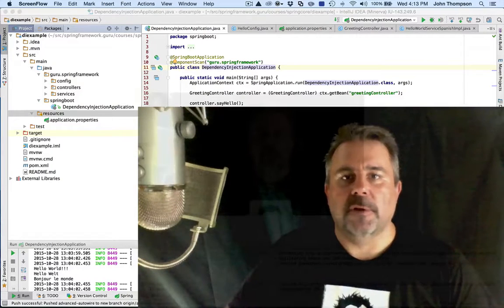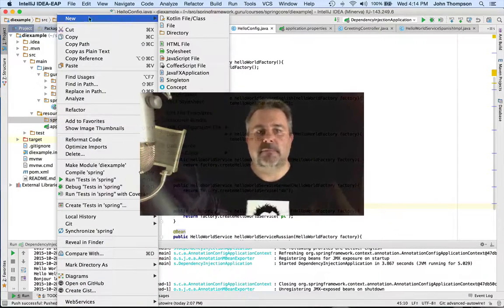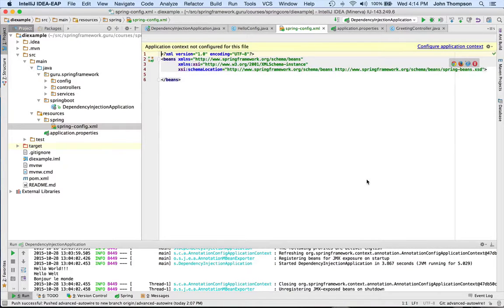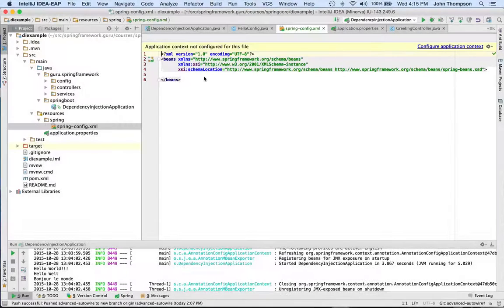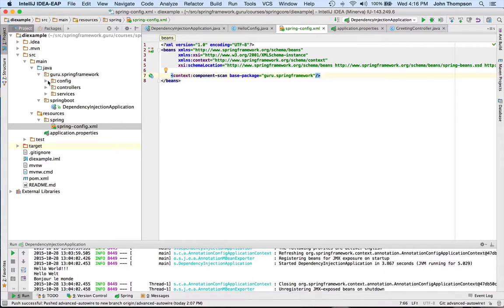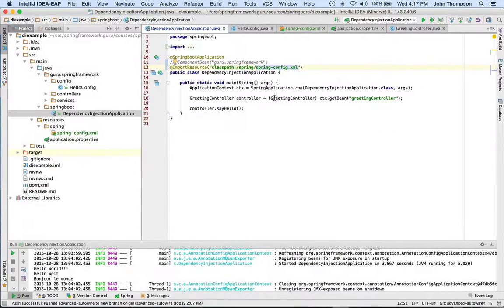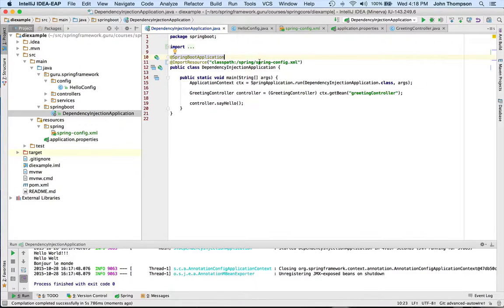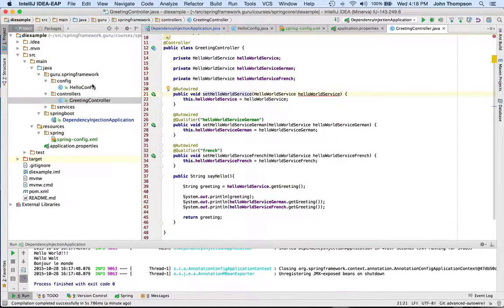Using Spring XML Configuration With Spring Boot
Checkout my courses on the Spring Framework!
In this video, I show you how to create a new Spring XML configuration file using IntelliJ IDEA, and the add the Spring XML configuration file to a Spring Boot Application. This video is a free preview of my Spring Core online tutorial.